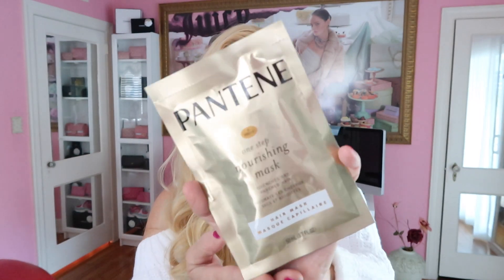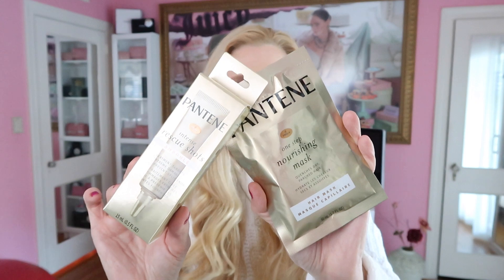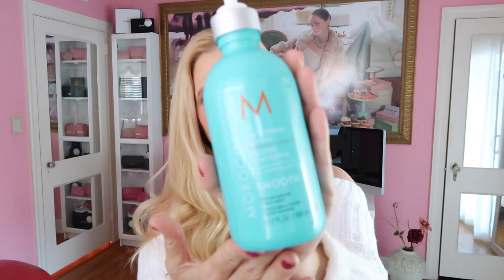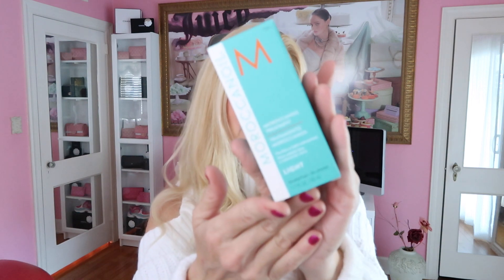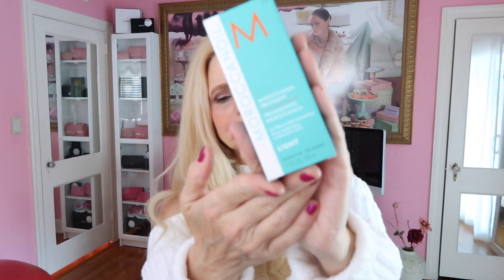Hair Products I use at home | DYI Haircare | Taking care of my hair at home | Jennifer Loves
Hair Products I use at home.  Most of us are Social Distancing and can not go to the Salon so I thought this was the perfect time to share how I take care for my hair at home. Lets have a little fun and talk about hair.

Hair care I use
My hair color I use
This has new packaging
or
L'Oreal Paris Excellence Triple Protection Permanent Hair Color 9.5NB
Inbetween hair coloring I use
Batiste Instant Hair refresh Dry Shampoo Plus Brillant Blonde. So pretty to use inbetween Hair

Shampoo
VERB Hydrating Shampoo
Conditioner
VERB Hydrating Conditioner
Shampoo
Moroccoanoil soothing lotion
Pantene Pro-V One Step Nourishing Mask Hair Mask - 1.7 fl oz
Paul Mitchell Firm Style Freeze and Shine Super Spray Finishing Spray - 8.5 fl oz
Aussie Instant Freeze Hairspray with Jojoba Oil & Sea Kelp - 10oz
Wet Brush Original Detangler Hair Brush

My Favorite Beauty Items Im using
SEPHORA Cream Lip Stain Liquid Lipstick COLOR: 38 Sweet Raspberry
SEPHORA Cream Lip Stain Liquid Lipstick COLOR: 12 African Violet
Anastasia Beverly Hills Brow Wiz
Anastasia Beverly Hills Modern Renaissance Eye Shadow Palette
TOO FACED Better Than Sex Waterproof Mascara Full size tube
Maybelline Instant Age Rewind Eraser Dark Circles Treatment Concealer
Maybelline Instant Age Rewind Eraser Treatment Makeup Foundation
Neutrogena Oil Free Facial Moisturizer Sunscreen - SPF 35
Milani Rose Powder Blush Color Tea Rose
OPI Nail Envy
O'Keeffe's Working Hands Hand Cream

My Favorite skincare Im using
Obagi Nu-Derm Fx System - Normal to Dry
Obagi Nu-Derm Gentle Cleanser (6.7 fl. oz.)
Obagi Nu-Derm Toner (6.7 fl. oz.)
Obagi
Nu-Derm Clear Fx (2 oz.)
Obagi Nu-Derm Exfoderm (2 oz.)
Sun Shield Matte Broad Spectrum SPF 50 (3 oz.)
Obagi ELASTIderm Eye Cream
Obagi Hydrate Facial Moisturizer (1.7 oz.)
Tretinoin:  Be sure to buy from your doctor.
Obagi Blender: Be sure to buy from your doctor.

Chapters:
00:00 Intro
00:40 What I use on my hair
09:19  My top and more